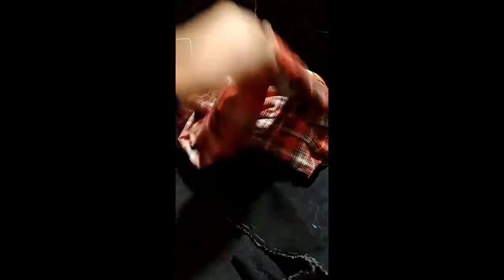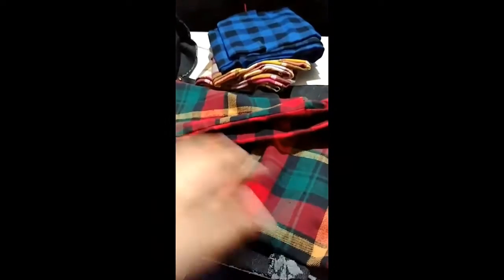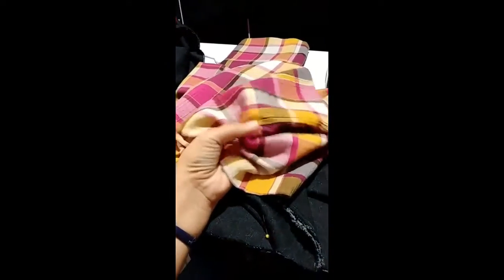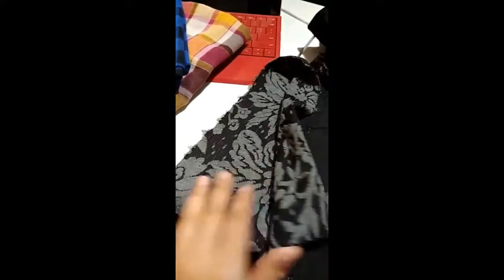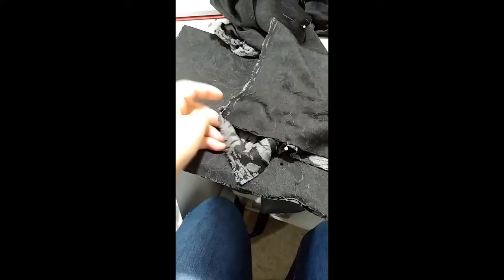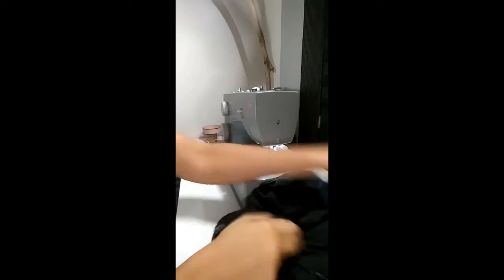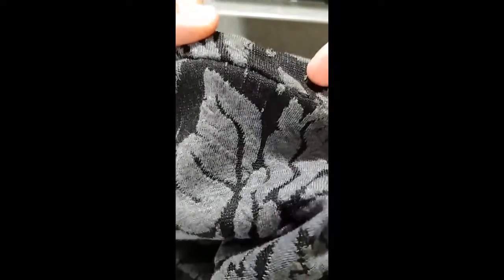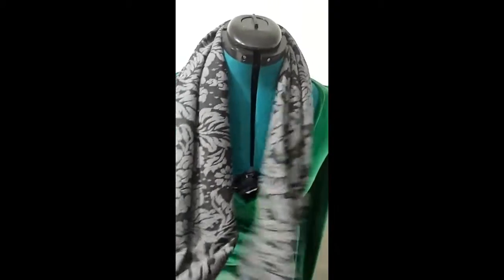Infinity Scarf Tutorial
Here is another easy sewing tutorial for all my beginners out there looking to learn how to sew. This tutorial will show you the process of making an infinity or circle scarf to keep you warm this winter!. Also please let me know if there are any other tutorials you would be interested in!